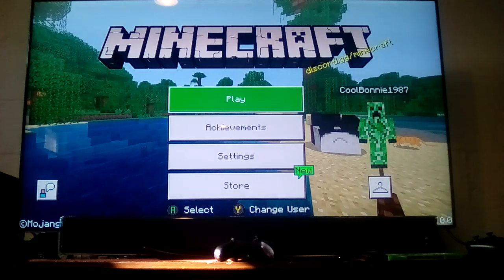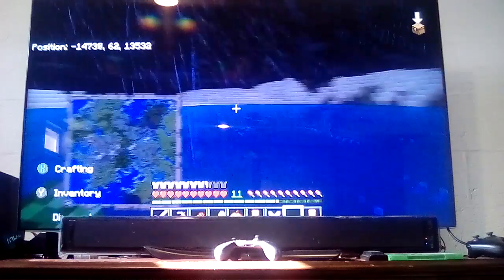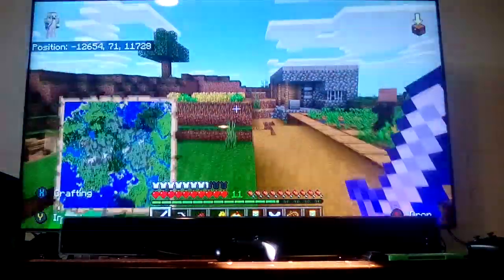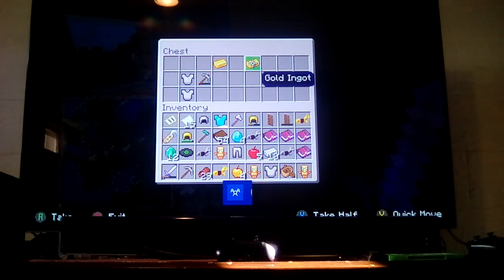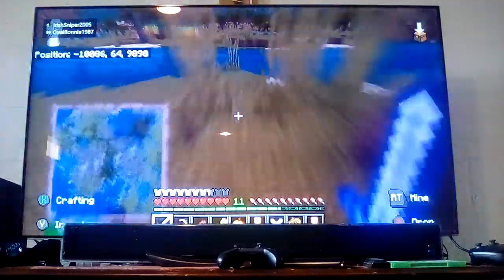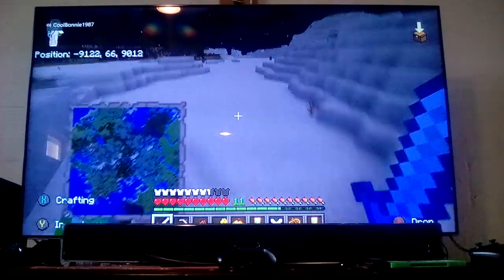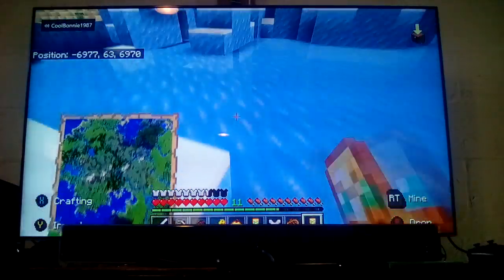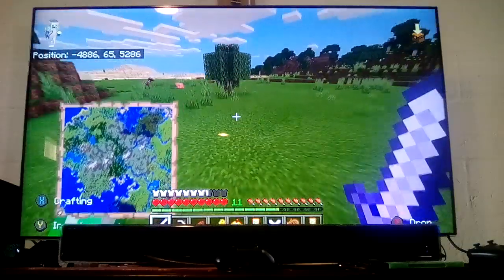Me running 30,000 blocks in minecraft to get back to my base. (Part 1)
Y did I do dis